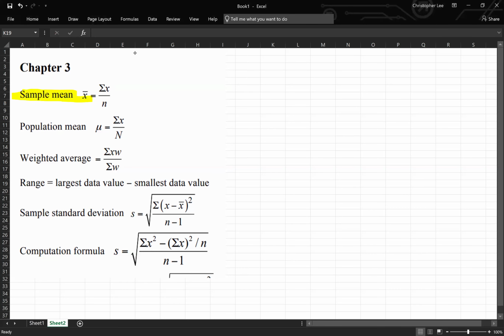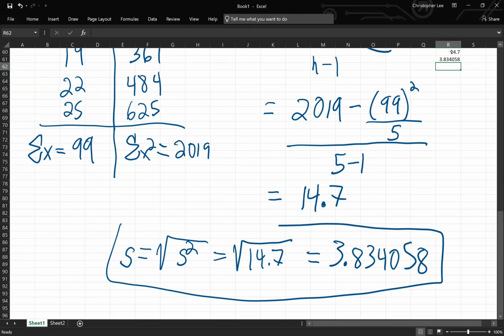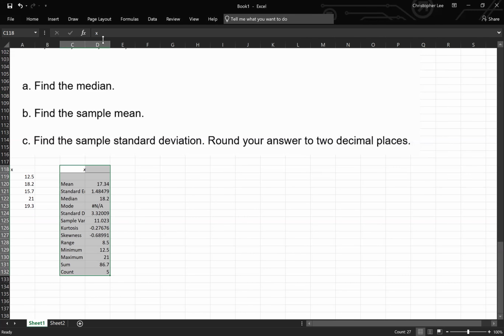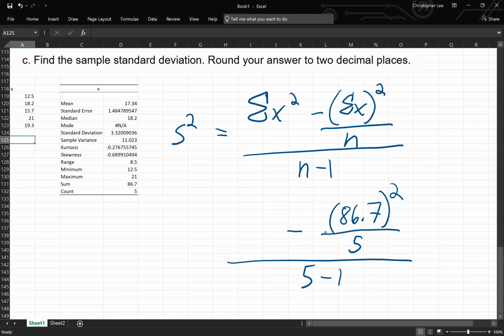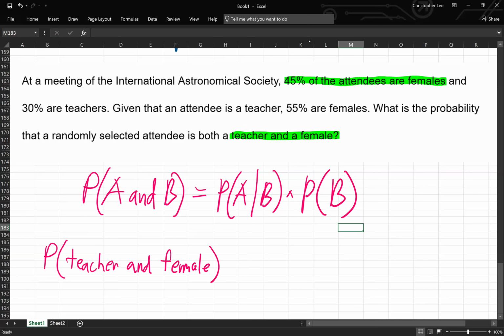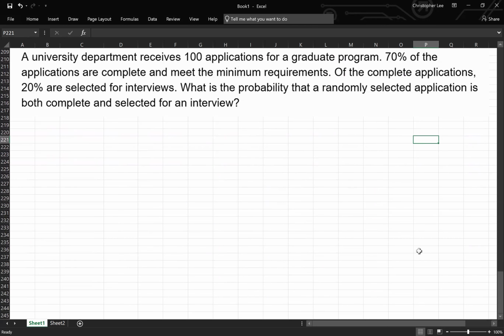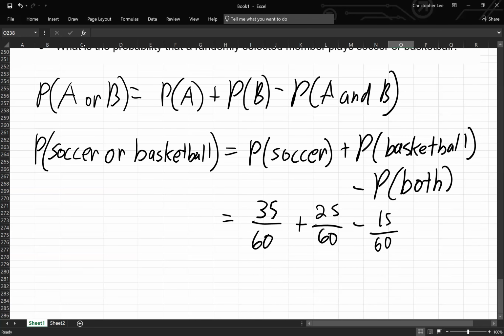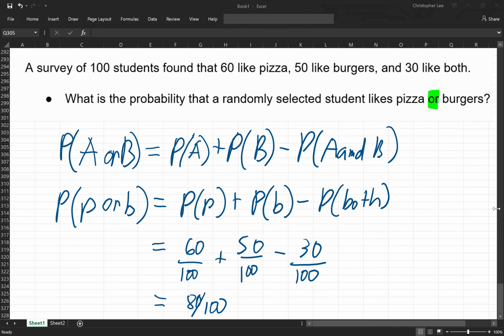Day 13 Final Review Part 1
In this class we began our review for the final.

Worried about catching a cold during finals? Try vitamins from Pure Synergy.

Need a Lyft around town? Take a ride with Lyft.

Want help going to the bathroom? Try a daily Syn-Biotic. Enjoy a discount from seed your daily syn-biotic by clicking

Want to speed up your metabolism? Step 1 is by monitoring it using Levels. Enjoy a discount with Levels by clicking